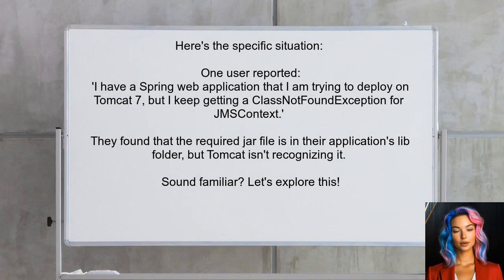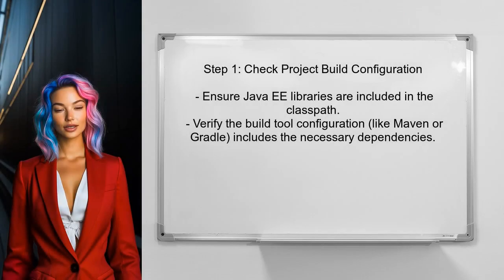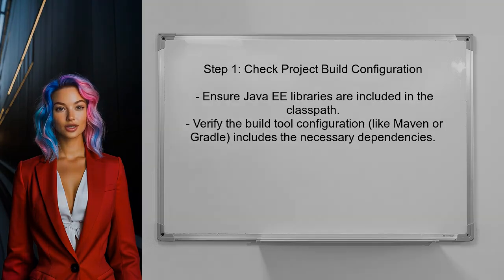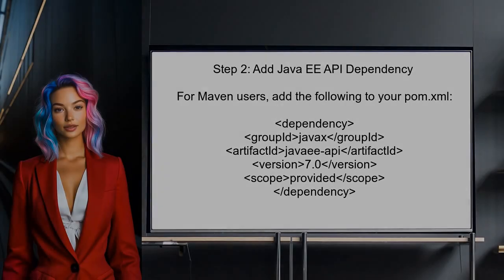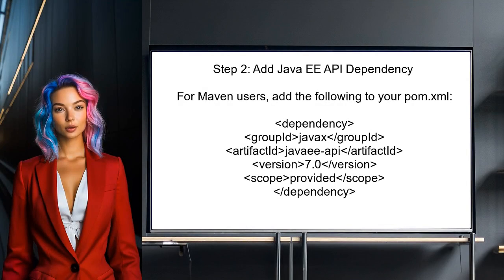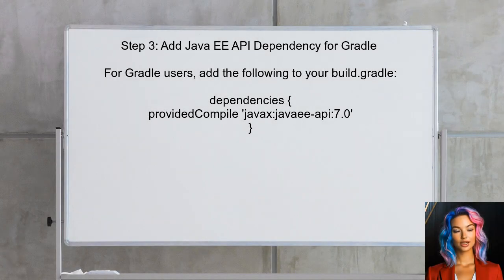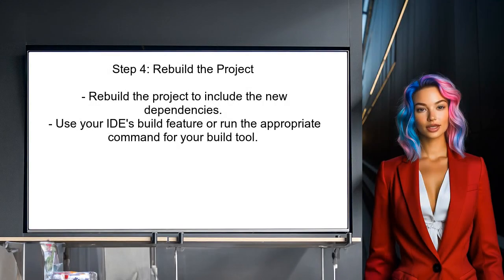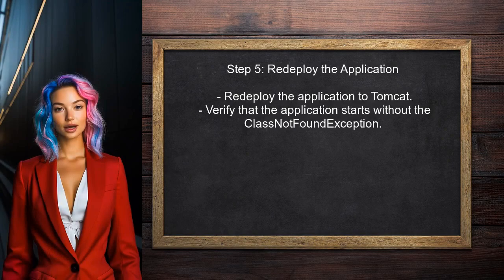Resolving java.lang.ClassNotFoundException: javax.jms.JMSContext in Tomcat 7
In this video, we tackle a common issue faced by Java developers: the dreaded `java.lang.ClassNotFoundException` for `javax.jms.JMSContext` when running applications on Tomcat 7. We'll explore the reasons behind this error, including classpath misconfigurations and missing dependencies, and provide step-by-step solutions to resolve it. Whether you're a seasoned developer or just starting out, this guide will help you get your Java Messaging Service (JMS) applications up and running smoothly in Tomcat.

Today's Topic: Resolving java.lang.ClassNotFoundException: javax.jms.JMSContext in Tomcat 7

Related to